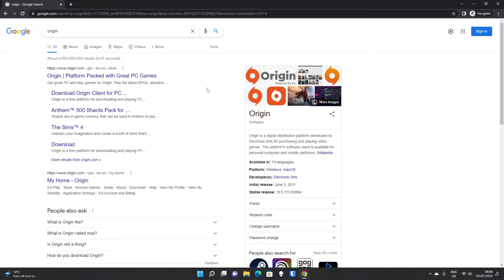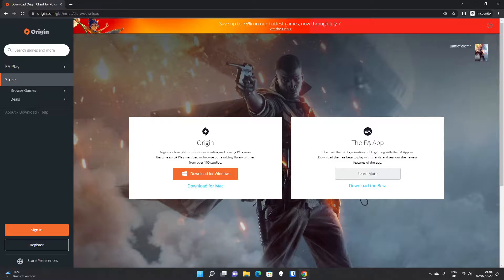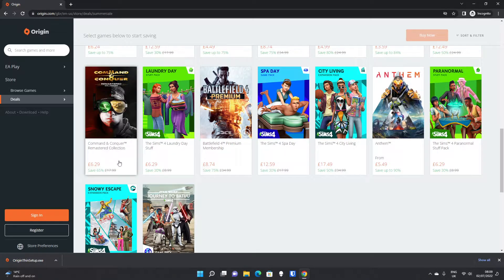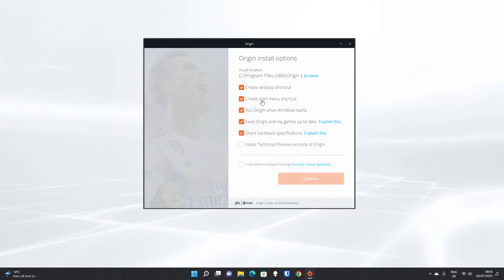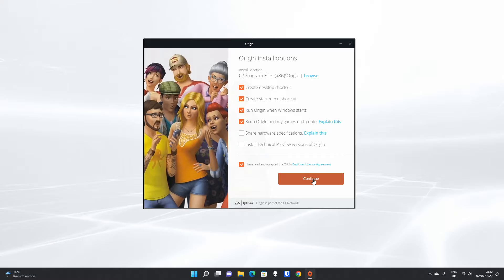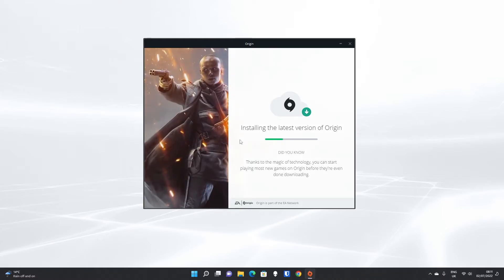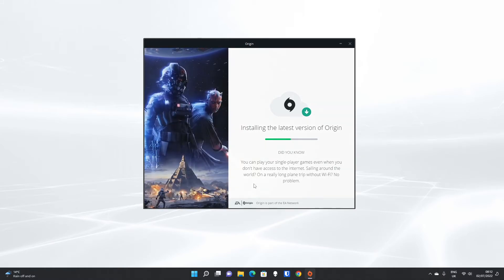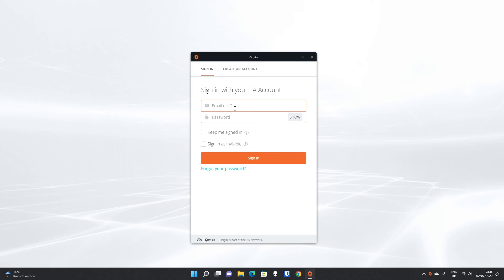How to Download and Install Origin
How to Download and Install Origin takes you through the process of downloading the official Origin client from Electronic Arts and Installing the Origin client on your computer for easy access to your gaming library and your EA Play membership.

If you haven't already signed up for an Origin or EA Play account you can do this directly through the website shown in the video or following our instructions once you've installed the Origin client.

We guide you through the installation options for the Origin client and also explain the more obscure settings to ensure your privacy and gaming experiences are both maxed how you want them.